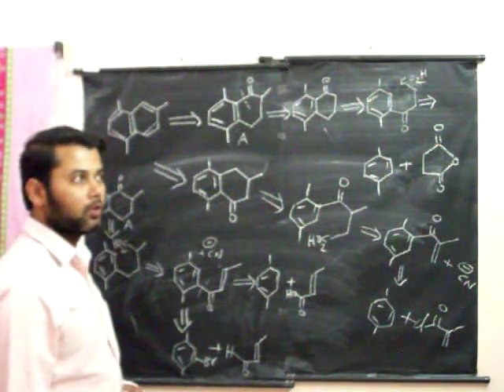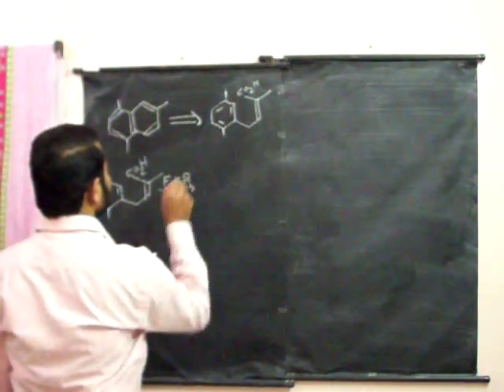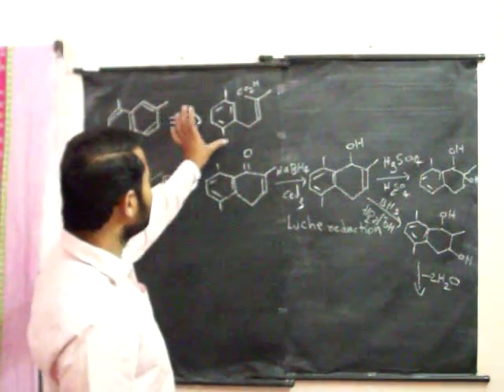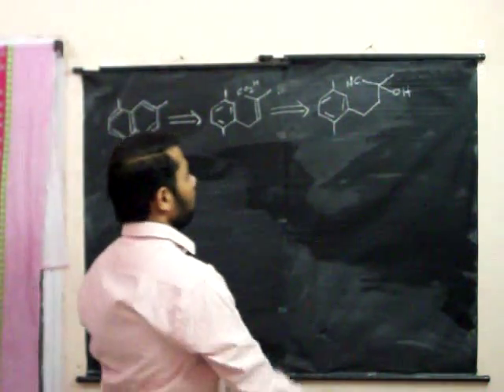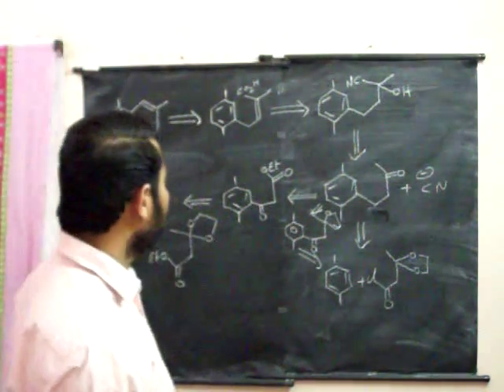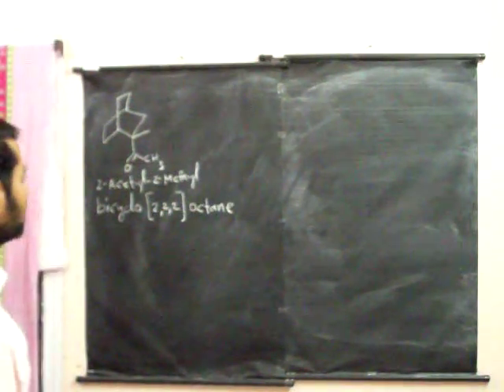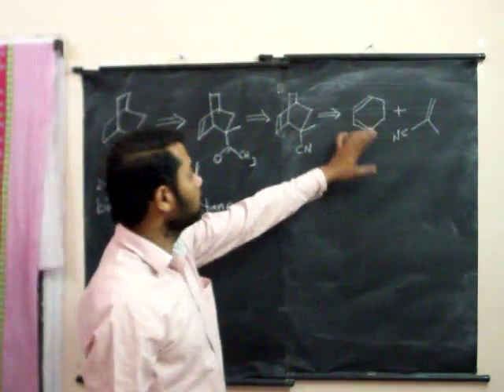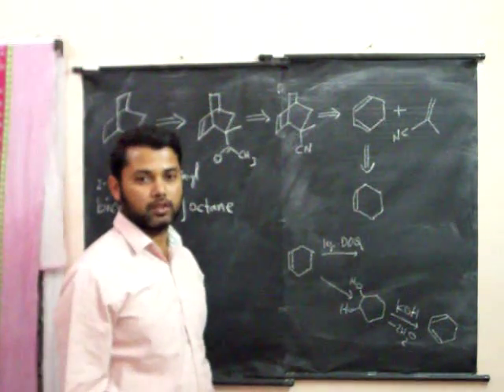CSIR UGC NET organic chemistry disconnection approach-5.mp4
Dr.S.Mustafa
Asst. Professor
GITAM University
India